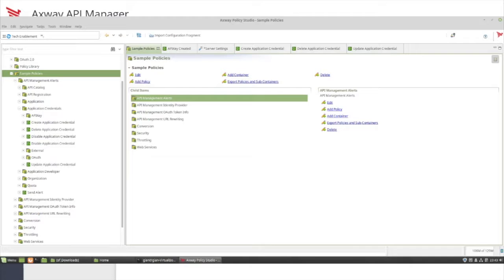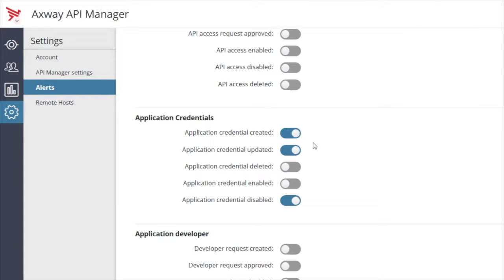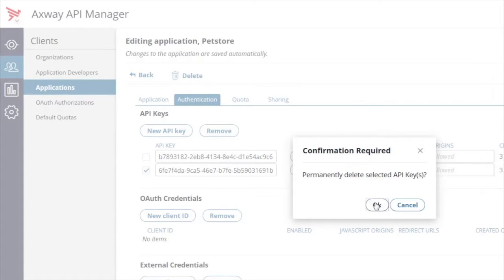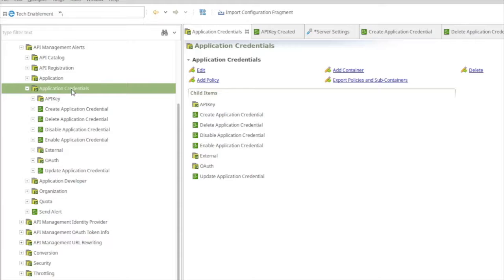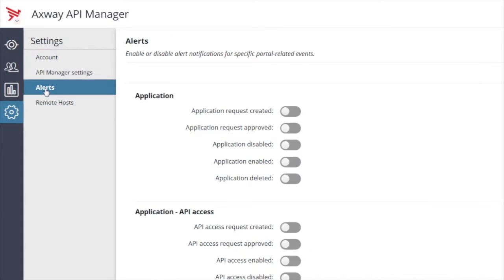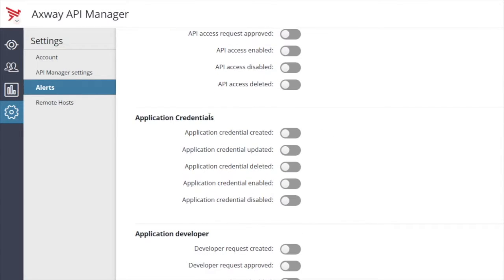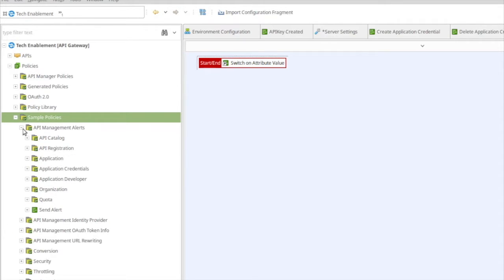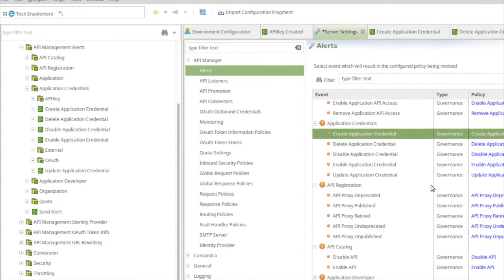API Management 7.6.2 Alert for App Credential Actions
Application Credential Alerts adds the ability for
Policy Developers to write policies which will be invoked when Application Credentials are created/updated/deleted/enabled/disabled
API Administrators to enable/disable alerts for Application Credentials so that the configured policies get executed when the specified events are triggered.

This is an overview of that feature.